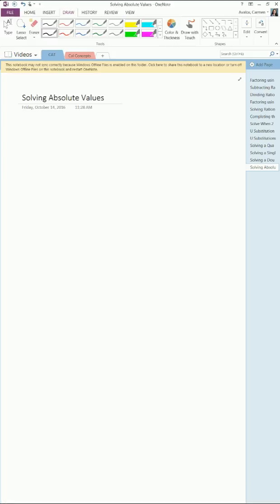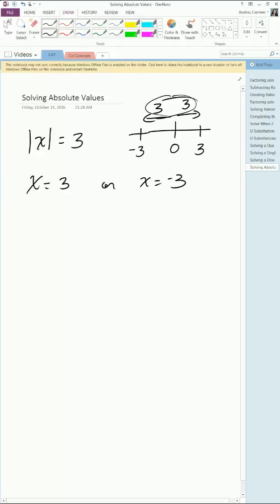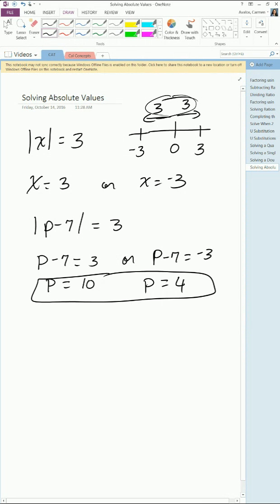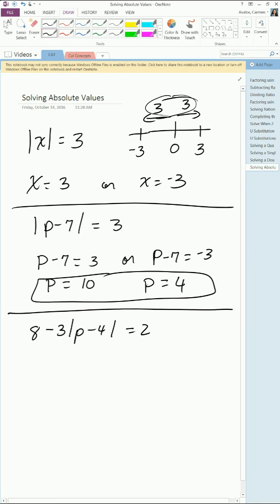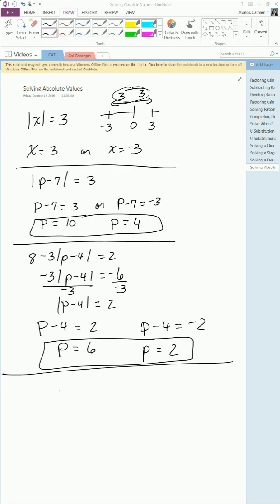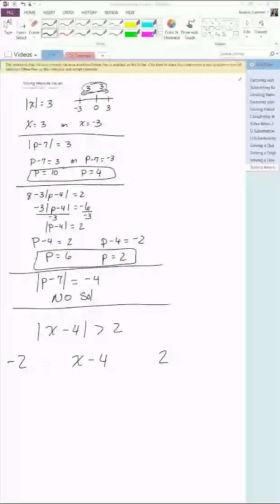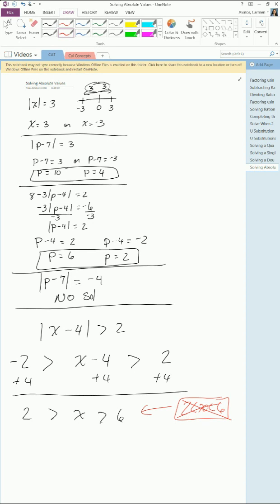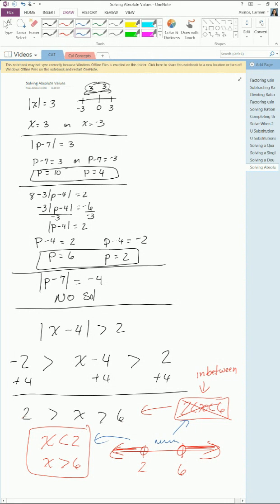Solving Absolute Values